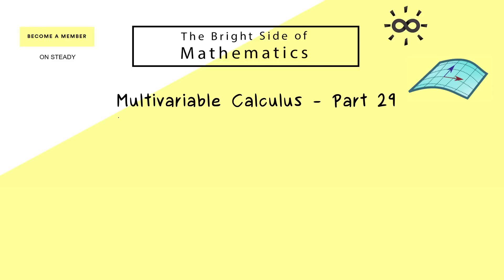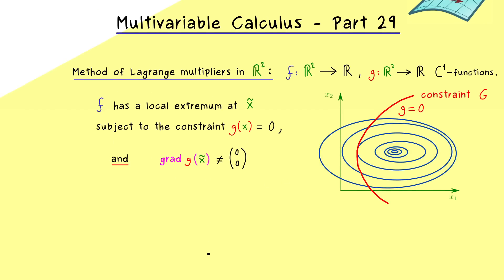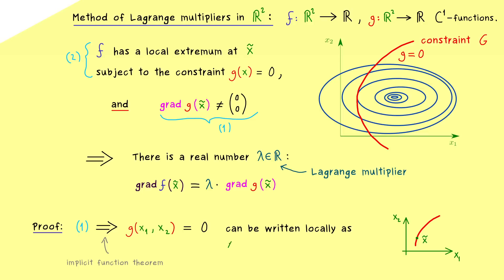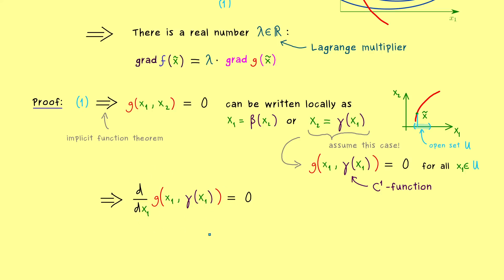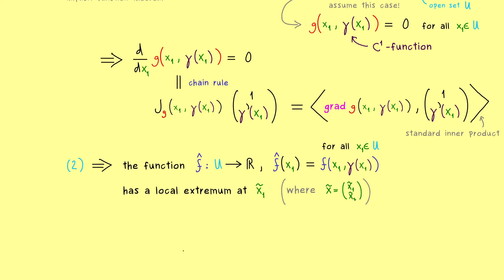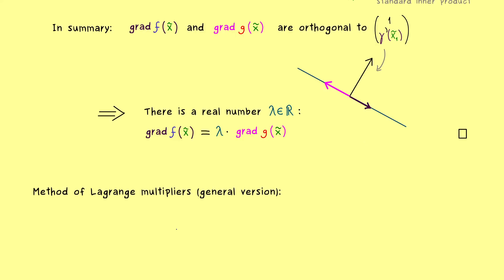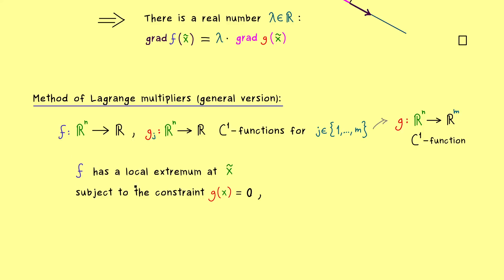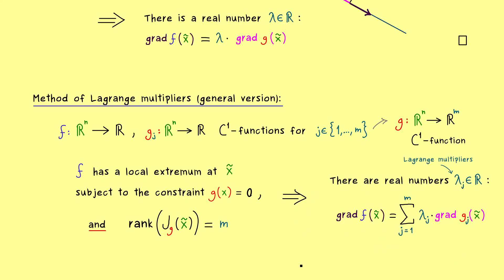Multivariable Calculus 29 | Method of Lagrange Multipliers